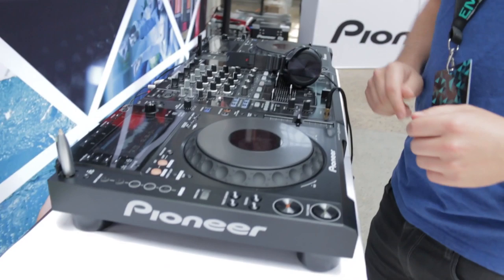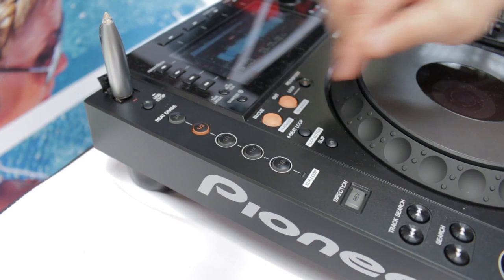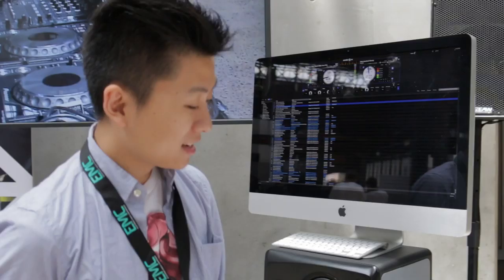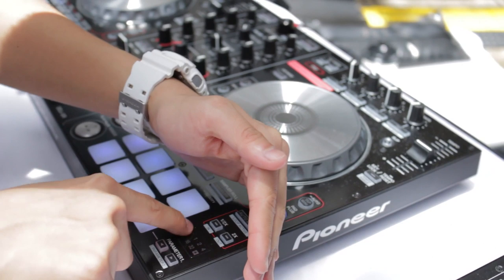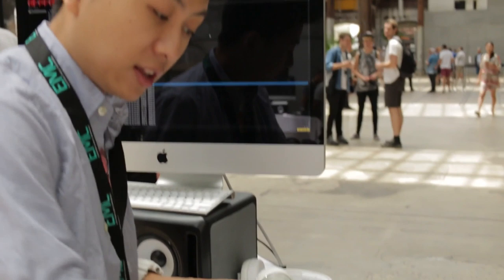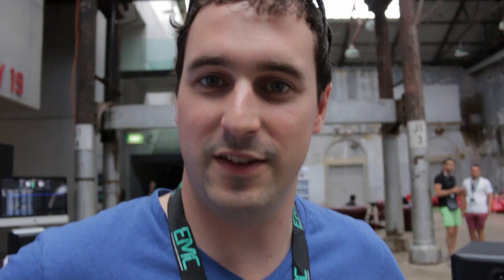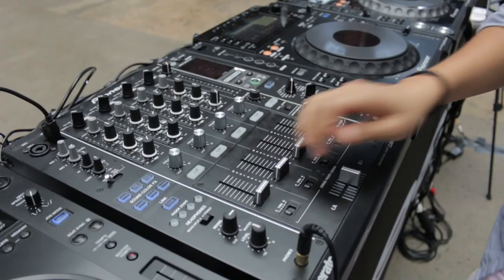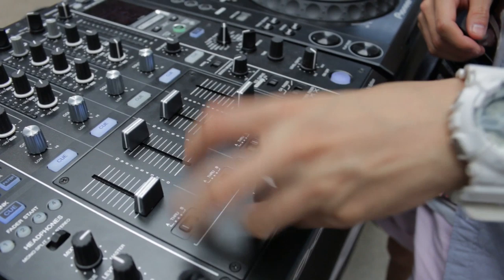Cotts & Ravine @ EMC 2013 Pioneer CDJ900NXS First look! Also M4SONIC Interview!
My current DJ setup, streaming gear and recommendations Cotts & Ravine vlogging it up at EMC. We go through Pioneers new products including the CDJ900NXS! We also run into M4SONIC and do an interview with him!

Background Track
Audien - Ciao